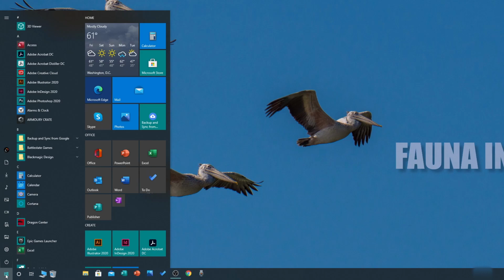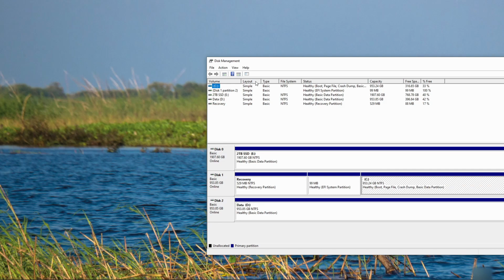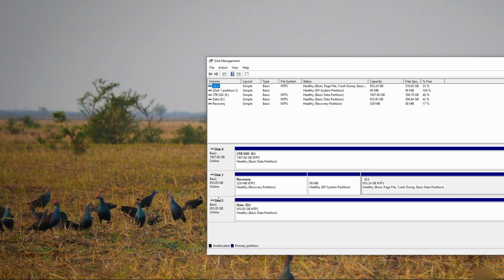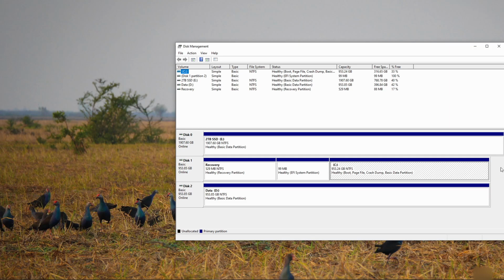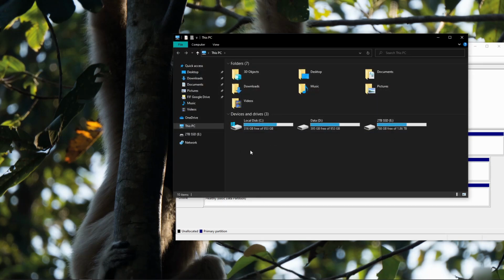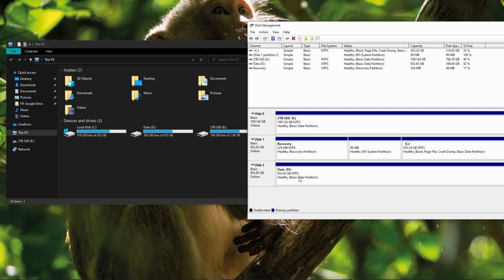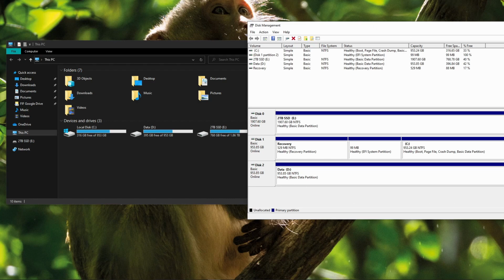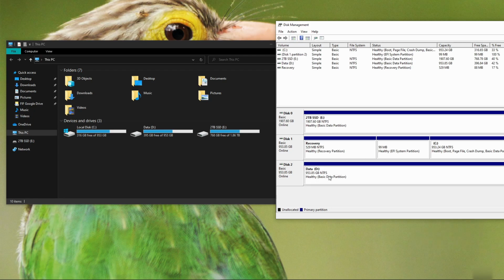Pro Tips & Tricks | Lesson 14: Disk Management & Partitions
In this lesson we introduce the Drive Management tool in Windows, and discuss how drive initiation and partitions function in a windows 10 machine. Here you can also view and format new disc drives.